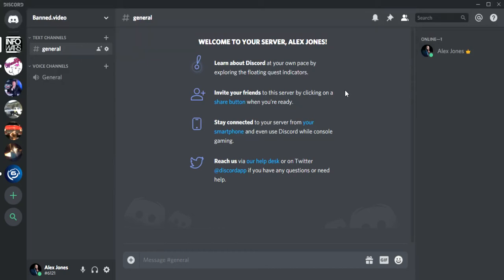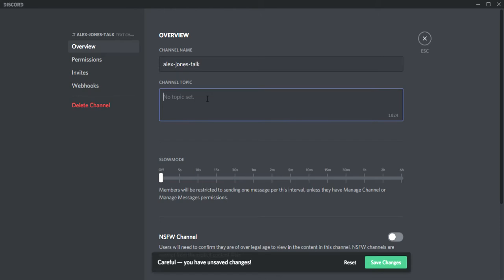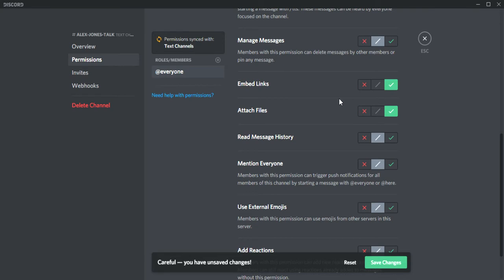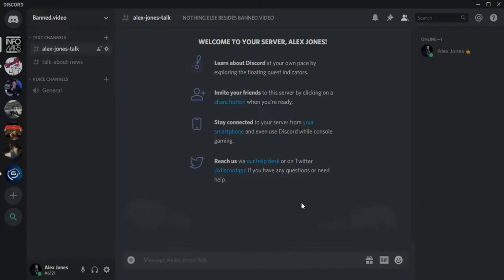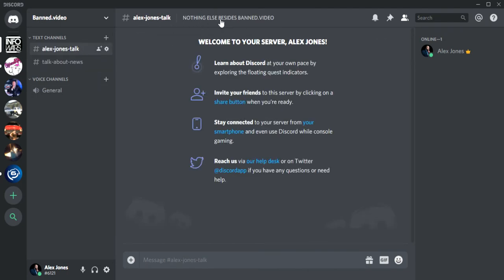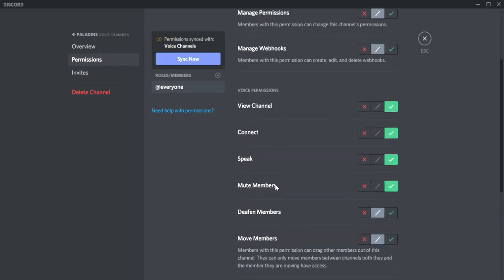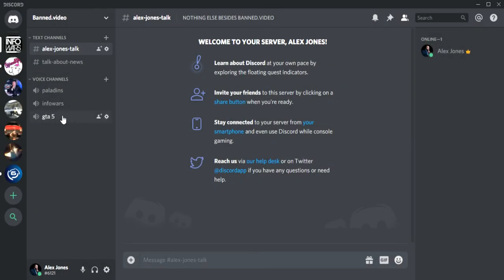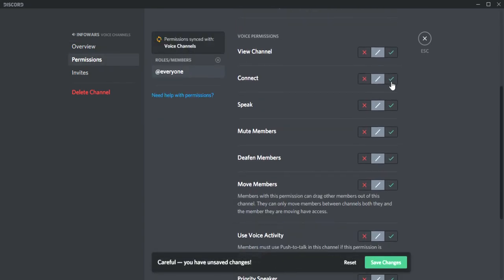how to change text channels name and voice channel in discord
I show you how to change the text channel name from general to what you choose :)